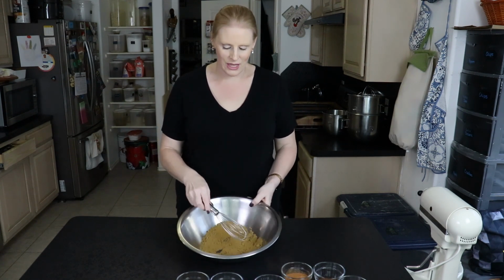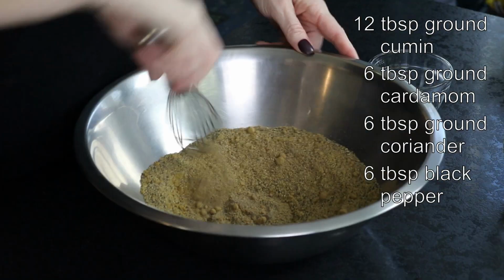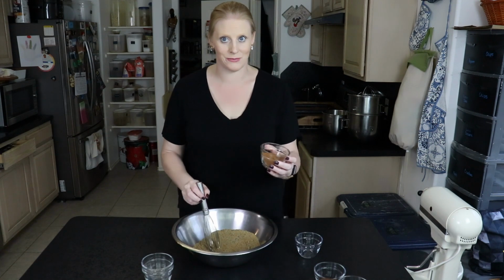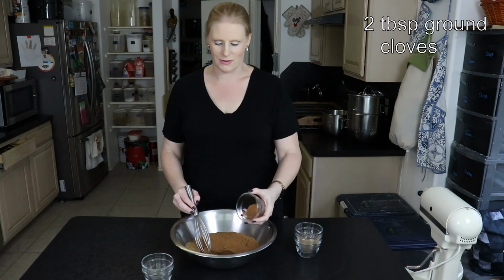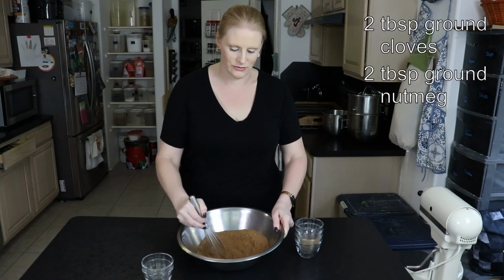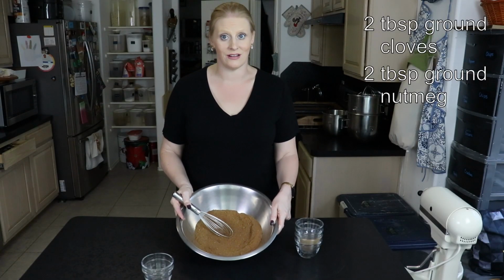Garam Masala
Can't find garam masala at the grocery store?  Make your own and save money!

Ingredients:
•1 tablespoon ground cumin
•½ tablespoon ground cardamon
•½ tablespoon ground coriander
•½ tablespoon black pepper
•1 teaspoon ground cinnamon
•½ teaspoon ground cloves
•½ teaspoon ground nutmeg

Directions:
•Whisk the ingredients together until incorporated.
•Store in an air tight container for up to 6 months.